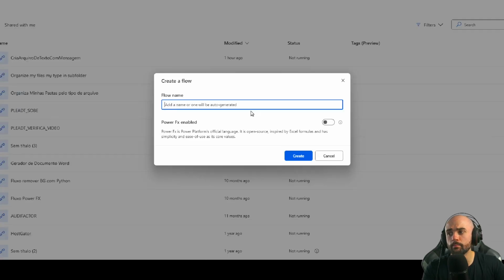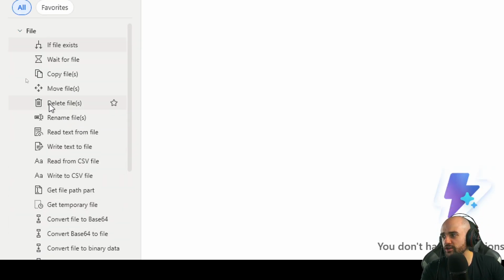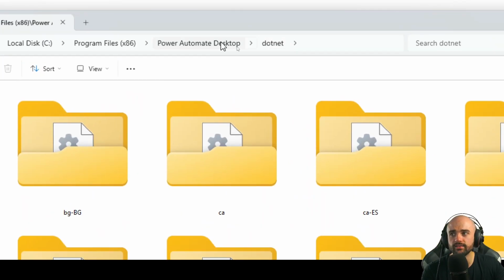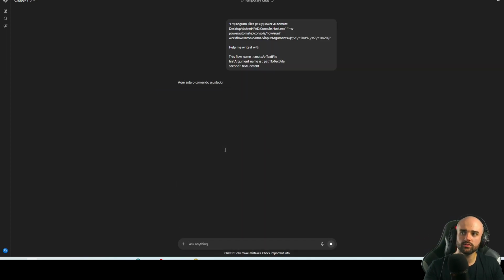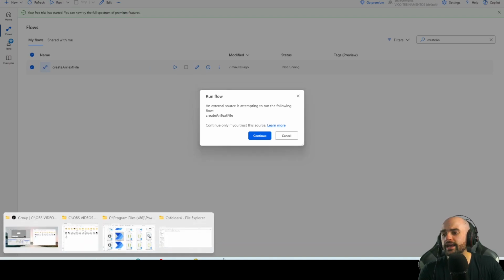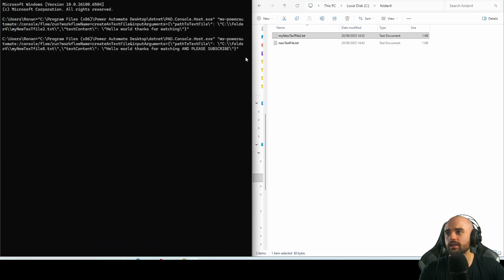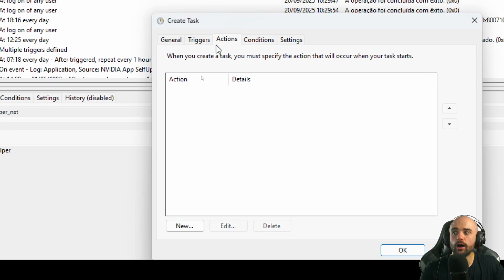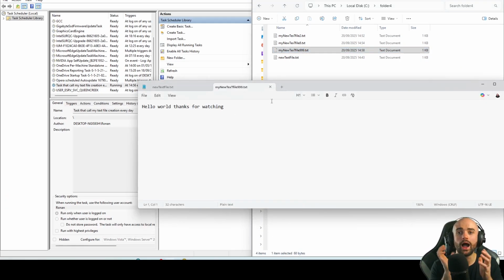Call Desktop Flows from Command Line and Schedule Them Like a Pro!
Want to run your Power Automate Desktop flows without opening the app manually?
In this video, I’ll show you **how to trigger your PAD flows using CMD (Command Line)** and how to **schedule them with Windows Task Scheduler** — step by step.

✅ What you’ll learn in this tutorial:
- Locate the installation path for PAD's console host
- Use `PAD.Console.Host.exe` to run any local flow
- Pass dynamic parameters with `--inputArguments` using JSON
- Run scheduled tasks at specific times, PC startup, or intervals
- Create CMD scripts that automate your flows with no clicks required
- Perfect for background tasks like file management, email routines, or desktop automation

🎯 With this setup, you can run flows **offline**, **on schedule**, and **without user input**.

Let the automation happen while you sleep, and stop relying on the manual UI!

Perfect for IT pros, RPA developers, or anyone who loves powerful desktop automation.

00:00 How and Why call PAD flows from CMD
00:42 Creating a full flow that receive arguments and create a text file
03:41 Calling the PAD Host Console from CMD with flow name and arguments
08:37 Disable the confirmation prompt to run the flow from external sources
10:50 How to schedule the flows from PAD at Windows task scheduler